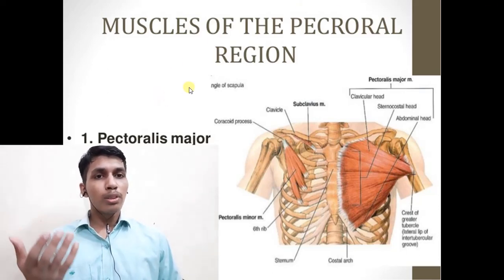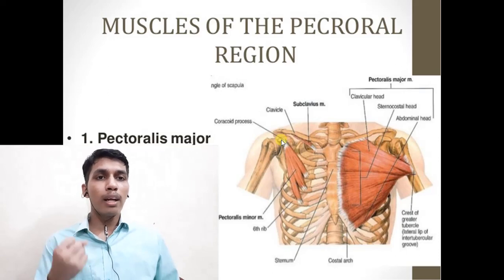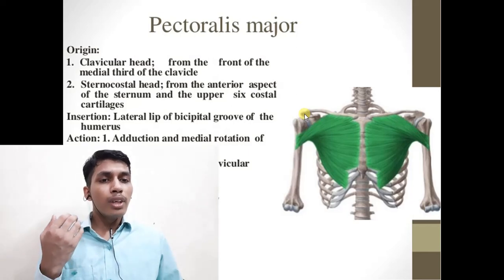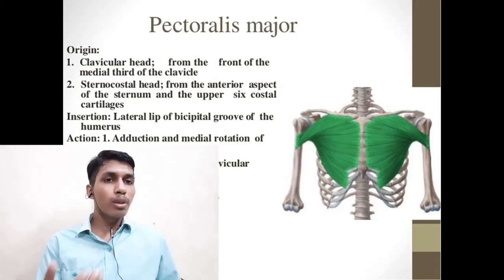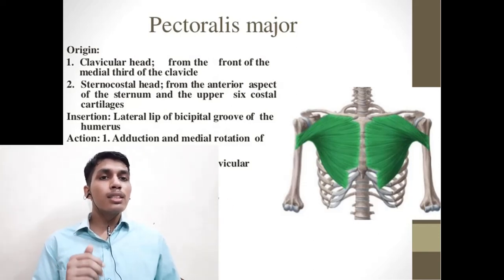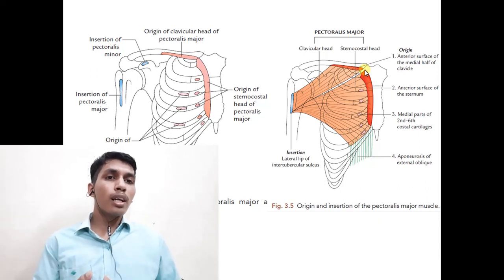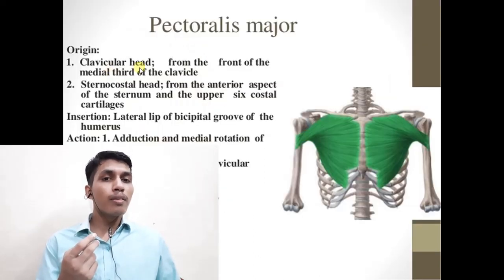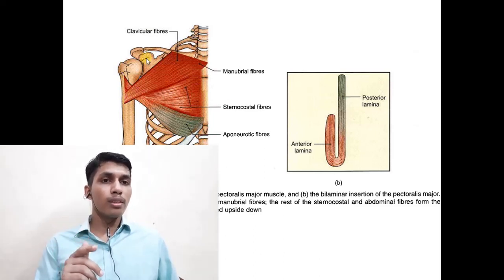Pectoralis Major Muscle of the Pectoral Region Pectoral Region Upper limb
There may lies a little bit Audio-Video lag in b/w demonstration of Presentation on the Screen (Cursor/Arrow Movement & Audio-Video) so understand accordingly.

IF YOU LIKE THIS WORK
DO REMEMBER TO

LACKING & VALUABLE SUGGESTIONS FROM VIEWERS/ STUDENTS/ TEACHERS ARE MOST WELCOME. & FURTHER CONSIDERED FOR IMPROVEMENT. LIKEWISE. TO THE BEST & NEAREST TO THE PERFECT.

REVIEW SURE

WILL COME WITH THE NEW TOPIC SOON… ..